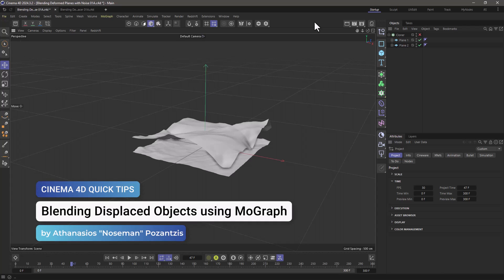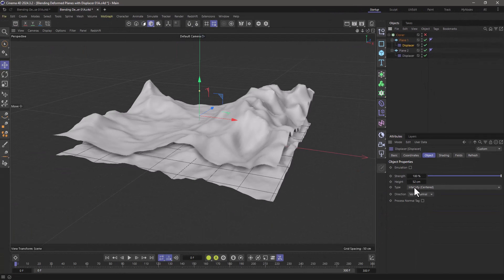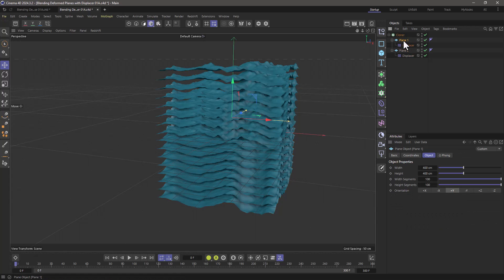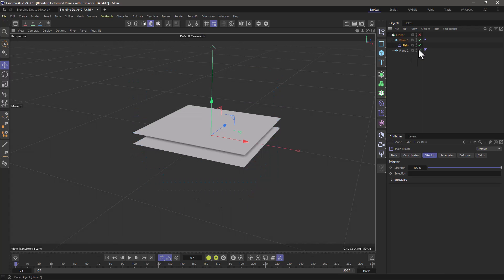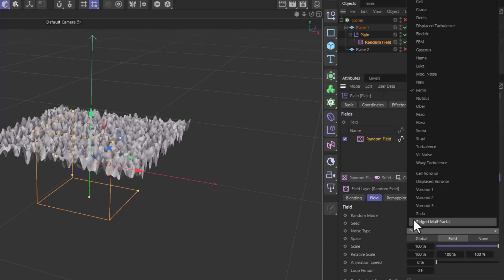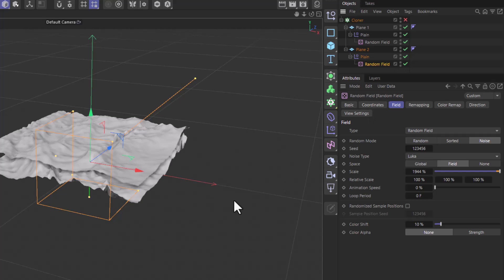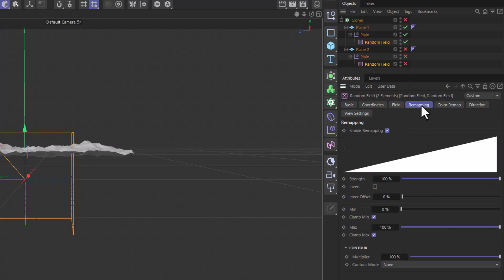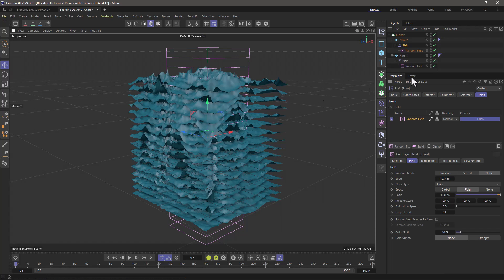C4DQuickTip 132: Blending Displaced Objects using MoGraph in Cinema 4D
In this Quick Tip, Athanasios "Noseman" Pozantzis (@nosemangr) will show you how to use the Cloner Blend Mode to Blend two procedurally Displaced Objects by using a Plain Effector and a Random Field.